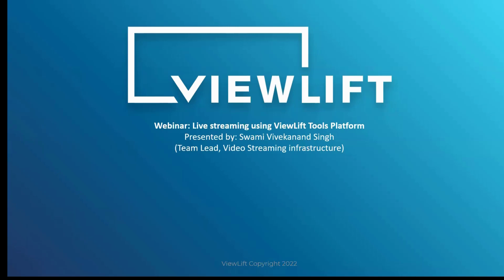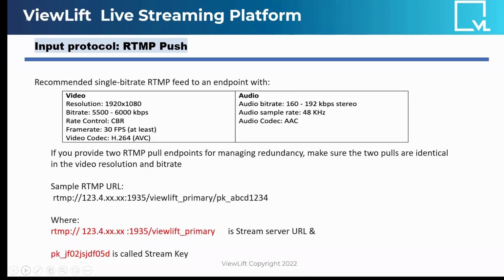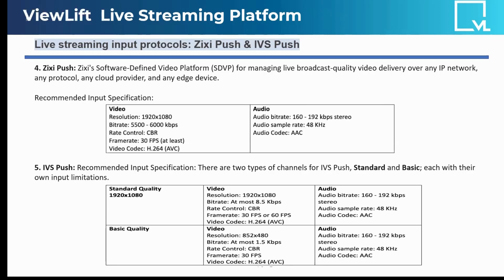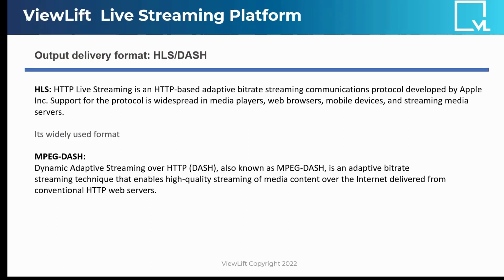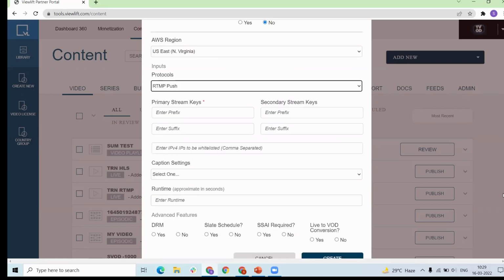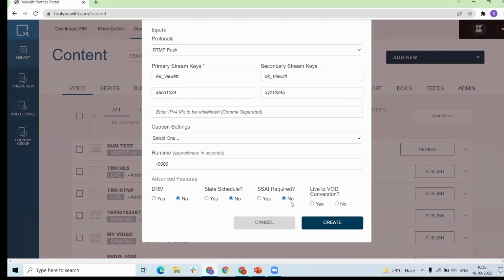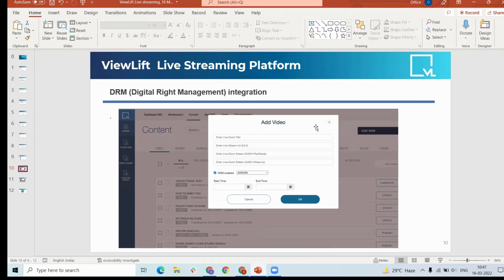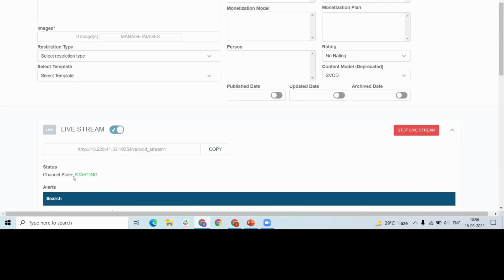Livestreaming using ViewLift® Tools Platform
Learn how to live stream an event using the ViewLift® Tools Platform.